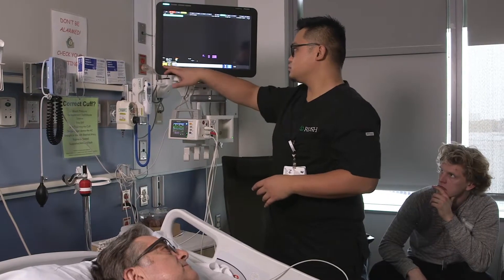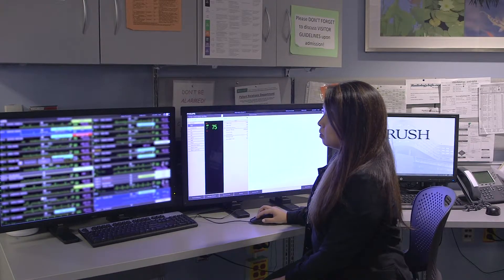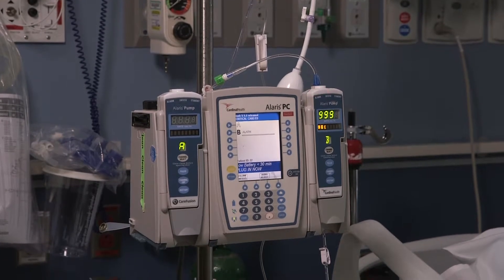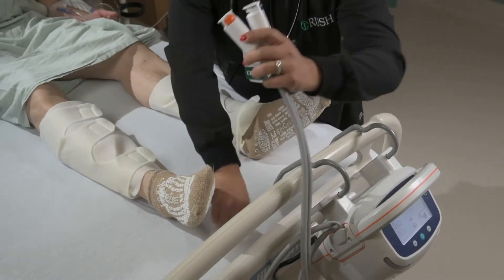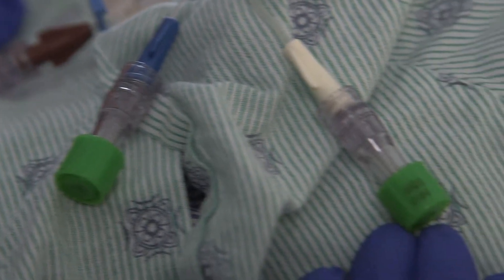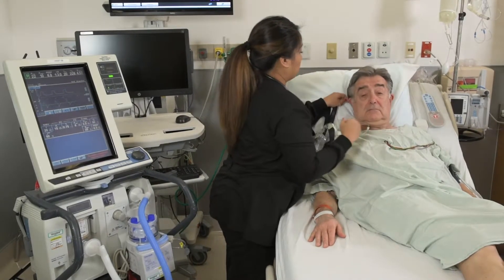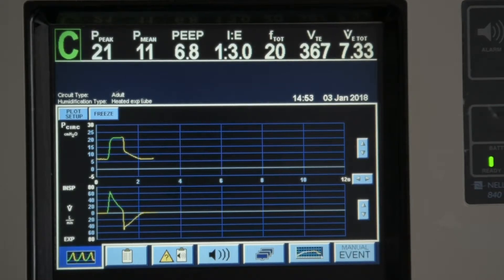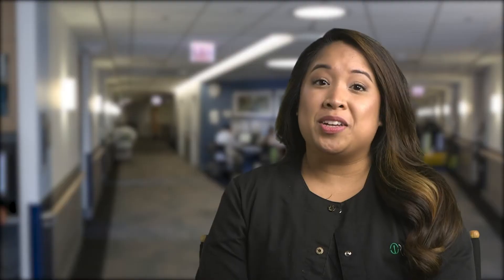Rush University Adult ICU Basic Equipment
This video describes some of the typical equipment in use in the ICU that you may see. Visitors have said that knowing a little about this equipment helps to reduce their anxiety, and gives them a better understanding of the care being provided.